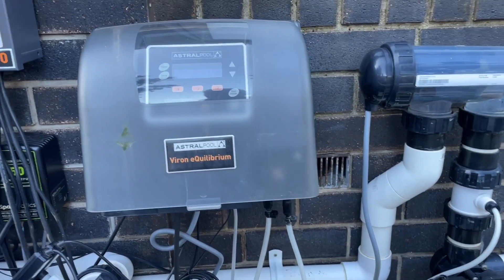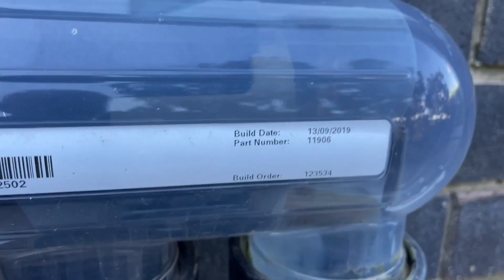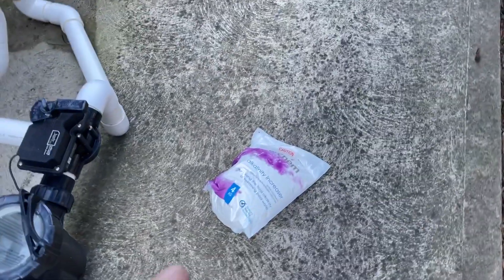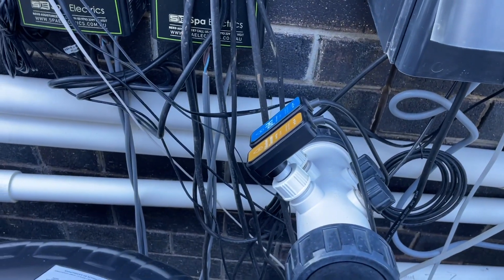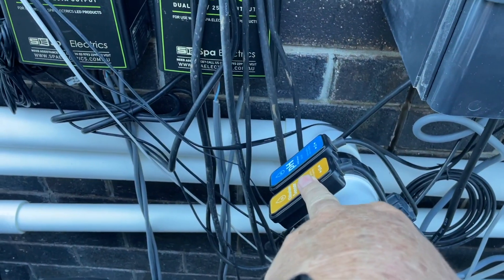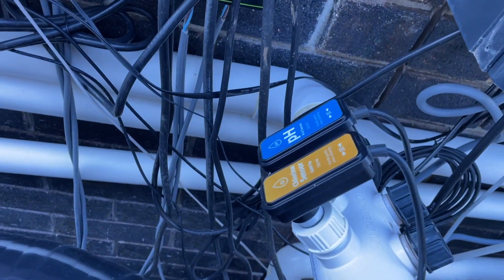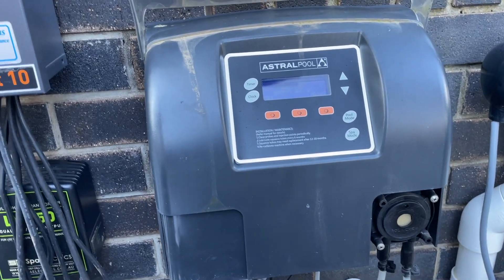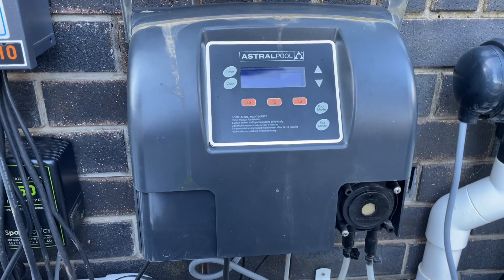Why I hate Swimming Pool Auto acid feeders & Salt Chlorinators linked to Probes. Automation pH Chlor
I am a swimming Pool & Spa Technician and I made this film while I was tired and grumpy and trying to resolve yet another Auto dosing system that had gone totally haywire on this job.
I love Robotic Pool cleaners, and I have found great quality ones that I recommend,  I love salt water chlorination systems and again I have found one that is wonderful and Quality, but watch here to see what I think of Auto dosing systems once they are a couple of years old.

If you need to replace your Salt Chlorinator or pool or Spa motor or any other equipment then please contact me, I specialise in getting the correct matching gear for you and shipping all over Australia & NZ.
Mark at PoolnSpa Supplies Australia- PoolnSpa.net ask for Mark

I can do installations in Melbourne and I can arrange them in Brisbane as well.

PoolnSpa Supplies Australia is a Supplier of Quality Australian made Replacement Chlorinator Cells.
We supply Australia made cells that are in some cases better quality than the originals, available for most brands and sizes.
Fill out the online form at poolnspa.net with details of the cell that you need and they will get back to you with a price.

Links to buy in the USA:
I like the Hayward Chlorinators in the States